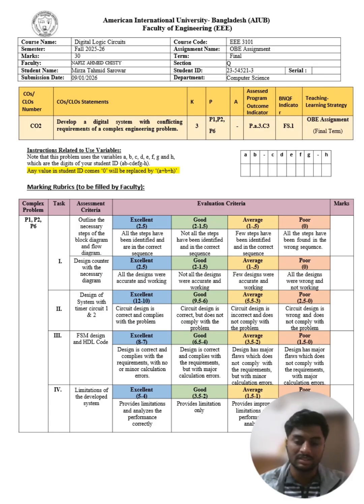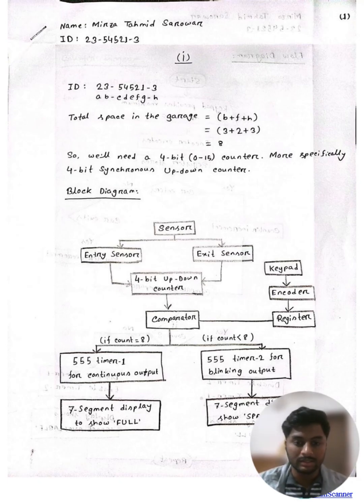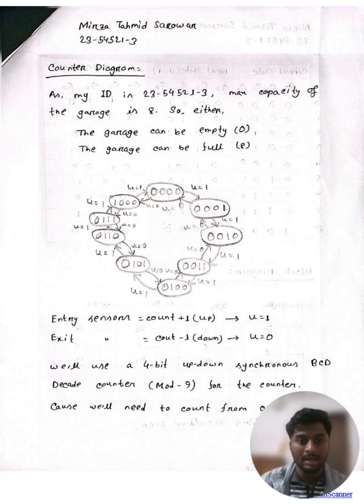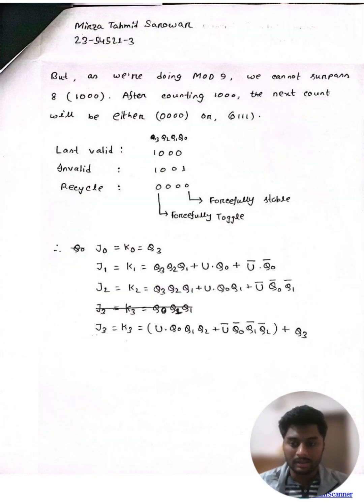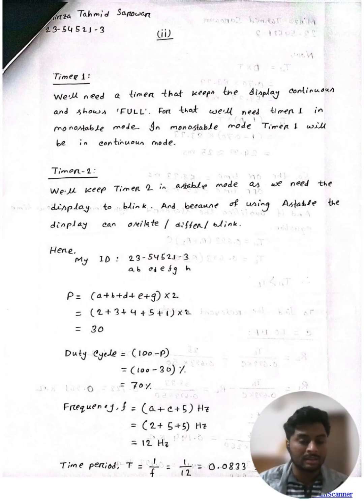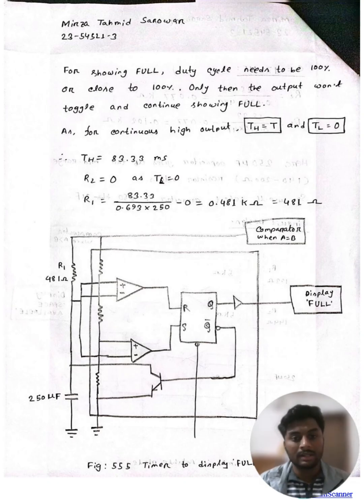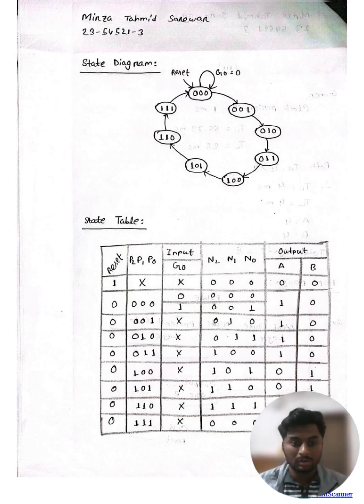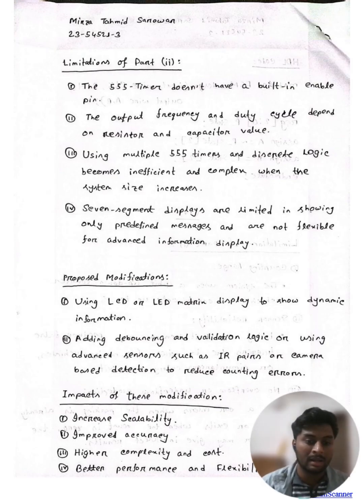DLC OBE Assignment AIUB, FALL 25-26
This is the explanation video of the OBE assignment that we were asked to solve for the course Digital Logic & Circuits.